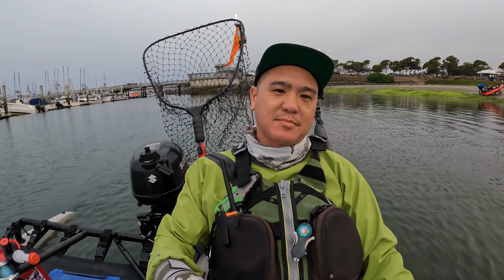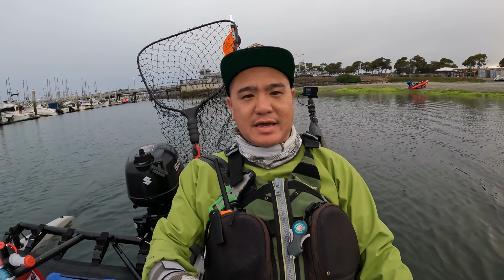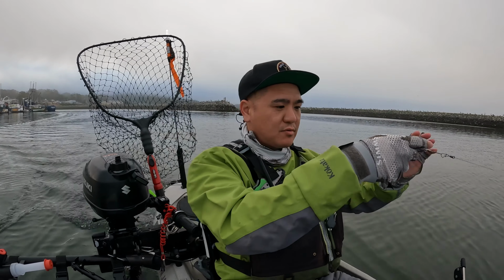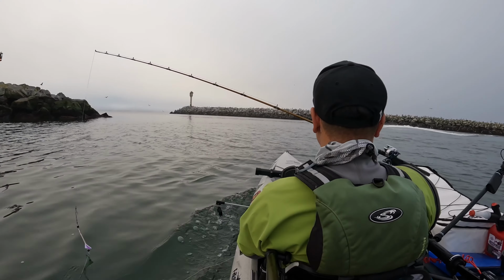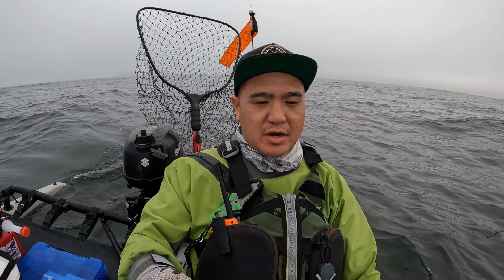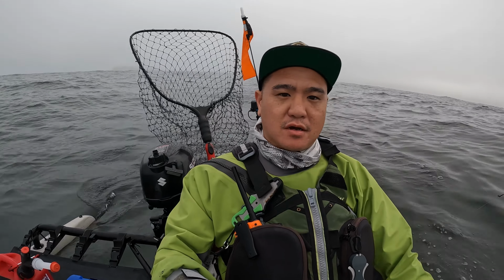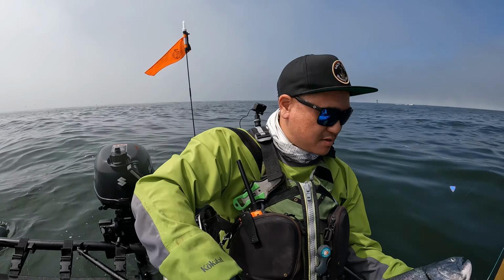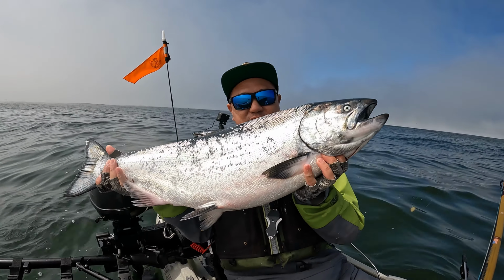First KAYAK Keeper SALMON of 2022 | Half Moon Bay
Went out for my second attempt at catching Chinook Salmon.  My first trip yielded one borderline keeper and many shakers.  This time I was lucky and blessed with a nice size keeper.  Thank you Rui for the intel and for helping me with some footage!